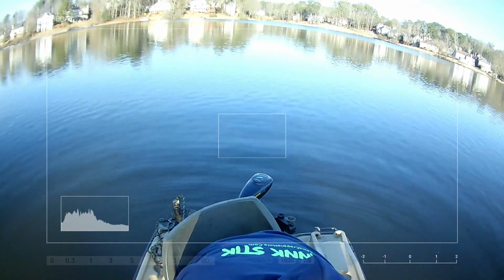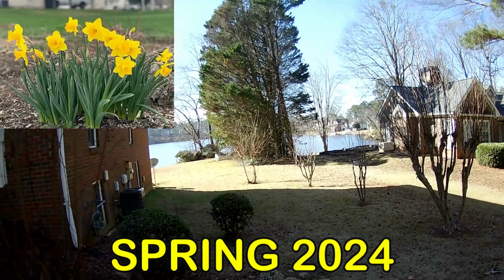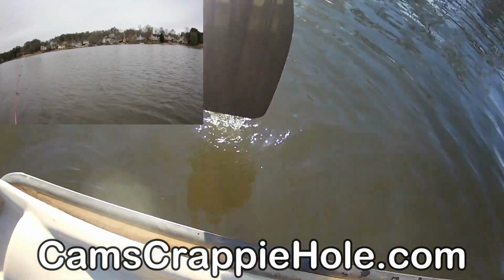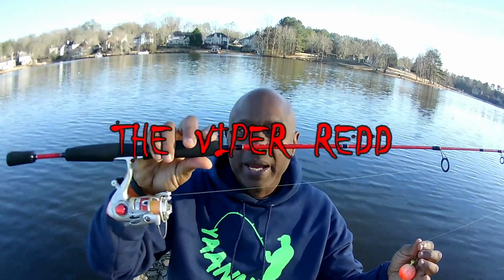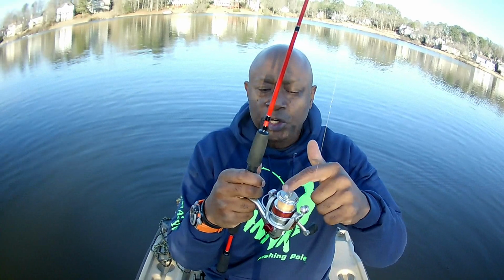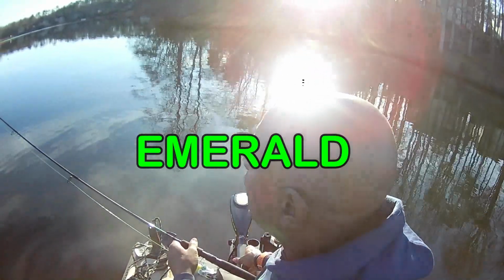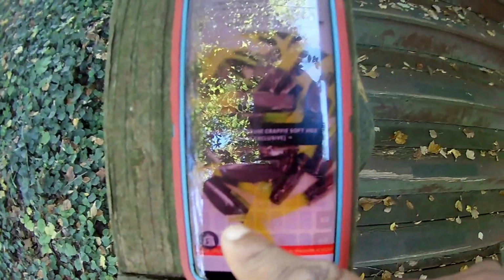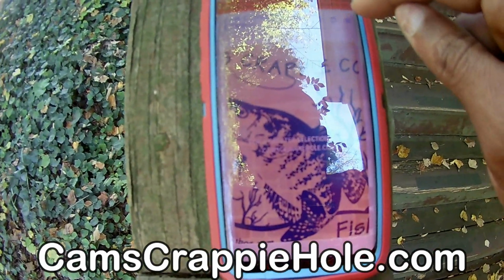5 4 3 2 1 MORE WEEKS TILL CRAPPIE MADNESS AROUND THE CORNER ARE YOU READY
ALSO YOU CAN NOW CUSTOM BUILD YOUR CRAPPIE COMBO IN OUR 2ND STORE
Cam's Crappie Comb's